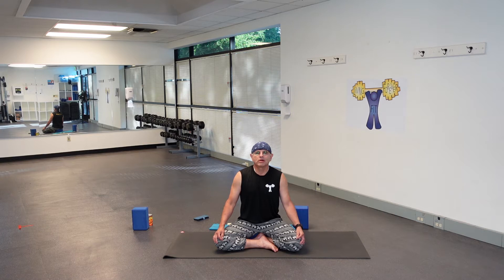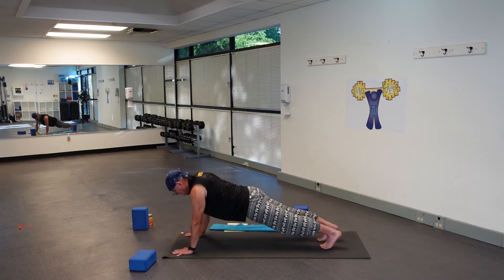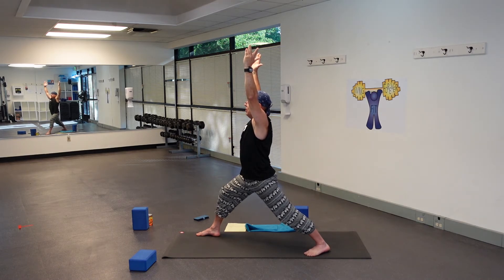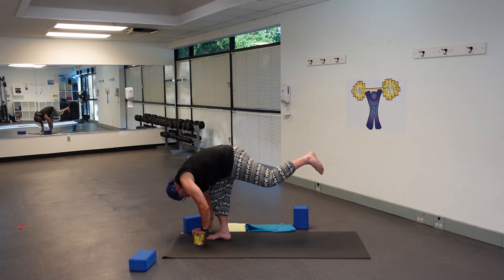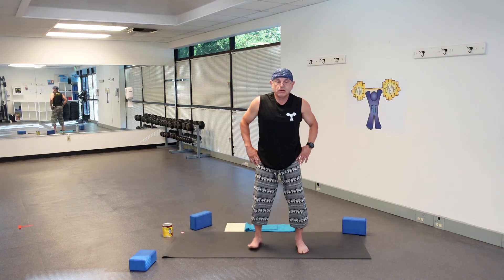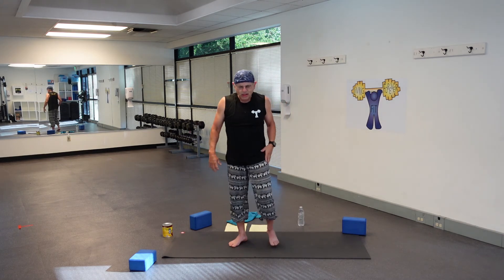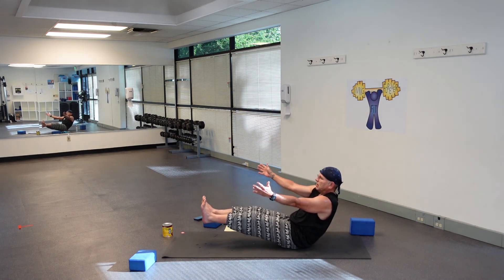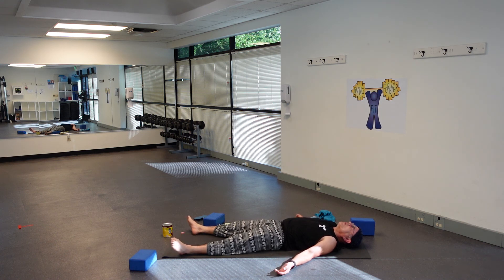UC Living Fit Forever Yoga for Balance with YogaBob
Enjoy this Yoga with a balance focus with YogaBob. Appropriate for all levels. You may want a mat, block and a strap. None are required.